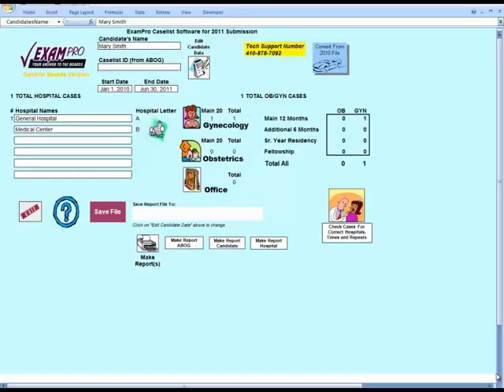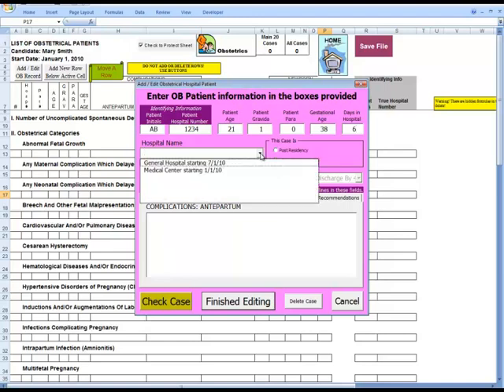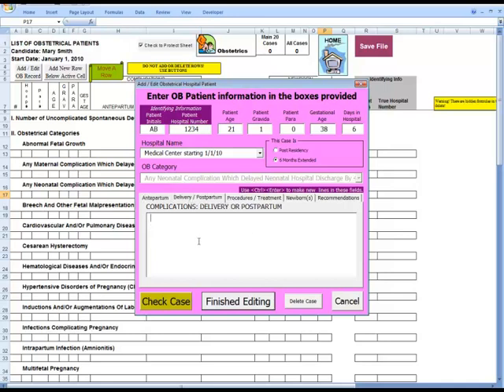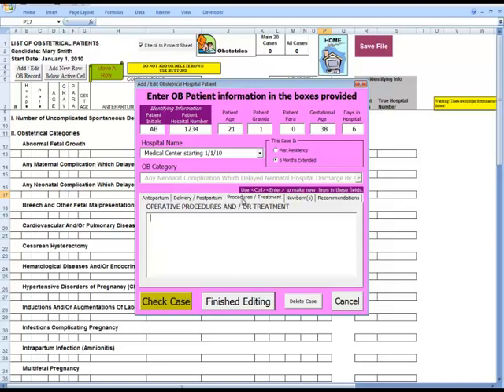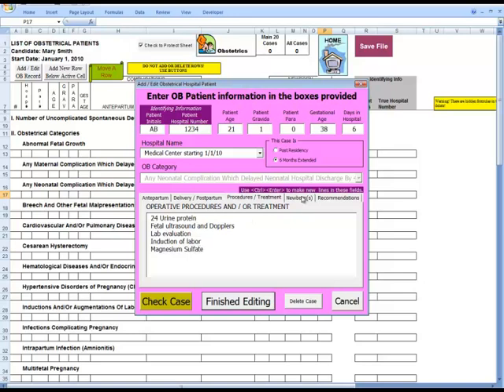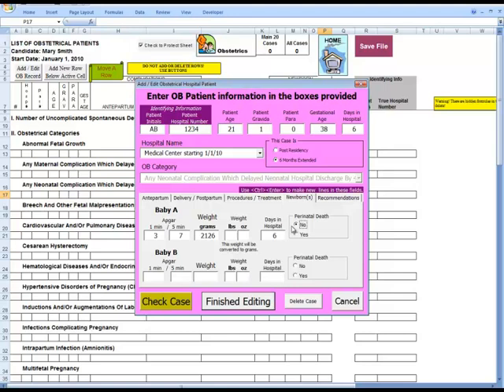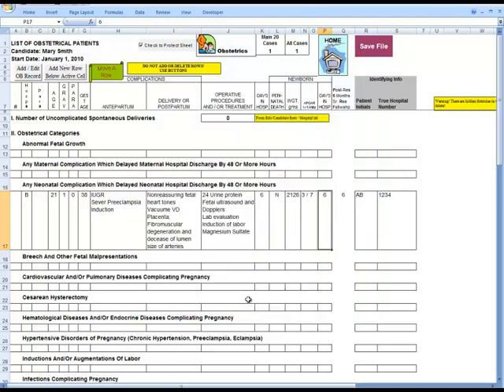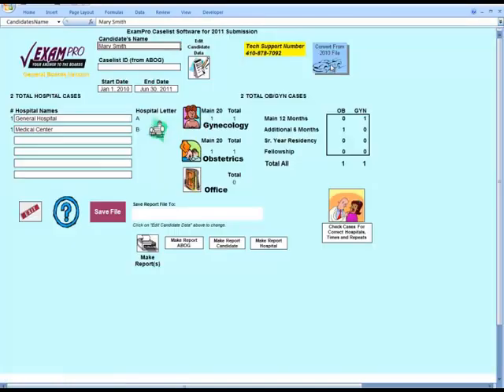ExamPro Tutorial - How to enter in an OB case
ExamPro's Case List Software tutorial will guide the OBGYN candidate through the5 steps of creating a winning Case list that is easy to defend. There are 4 kinds of entries: the Candidate's data, a GYN Case, an OB Case, and an Office Case. Then the 5th step is the creation of the report that will be submitted to ABOG. Remember the Oral Boards are 50% of the grade.